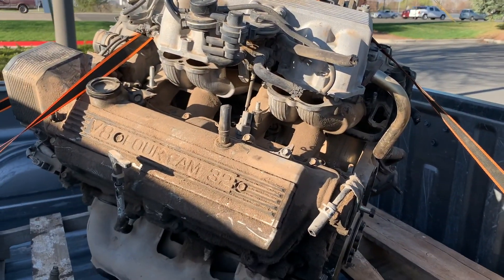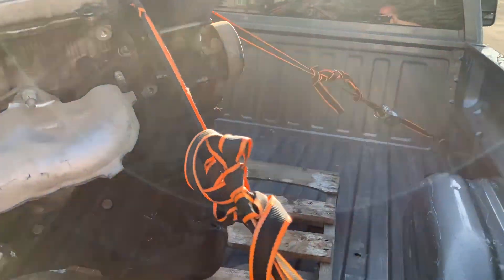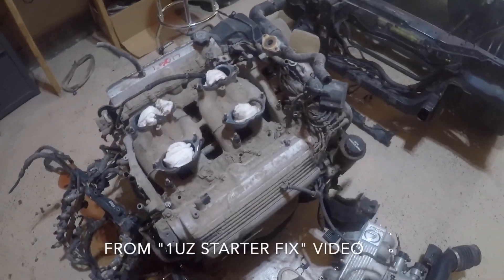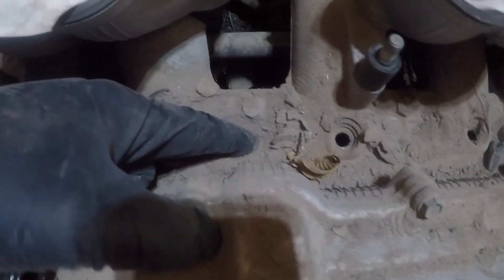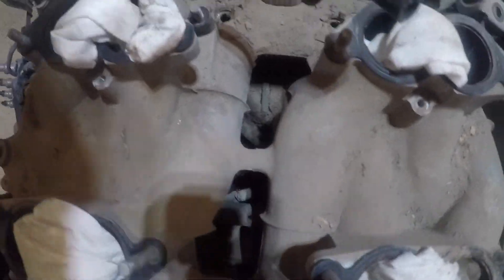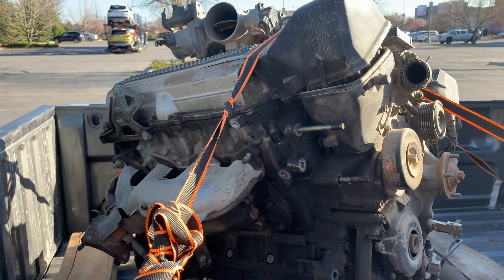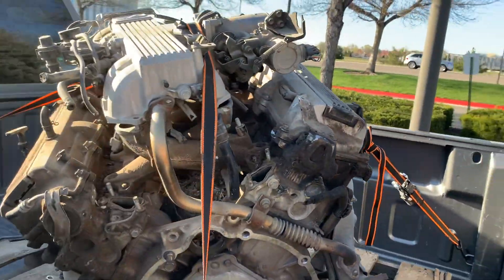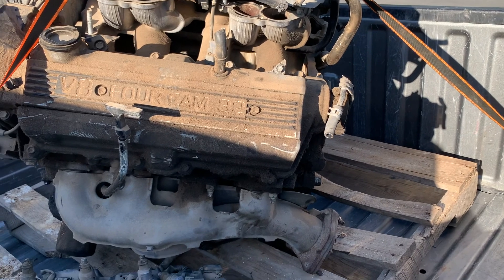Quick Update!! New Part for s14 Project!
While out of town, I picked up a new part for the s14 project!